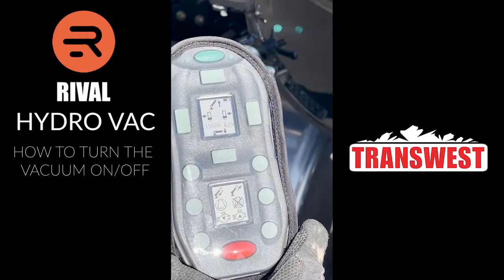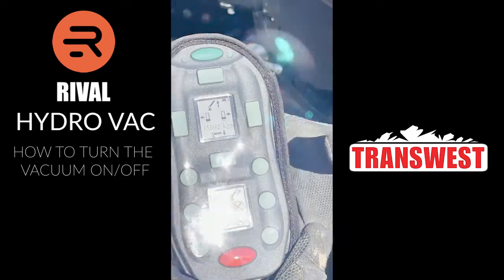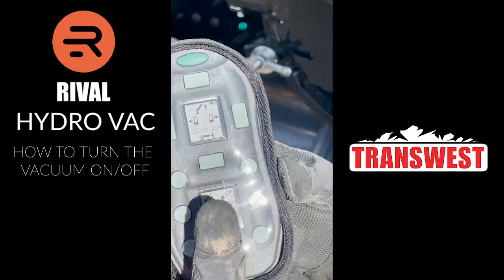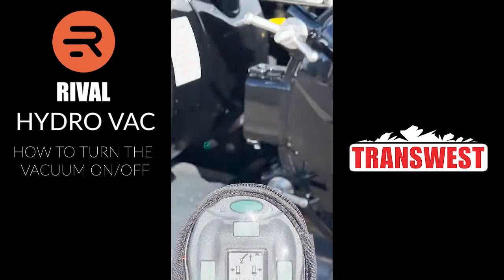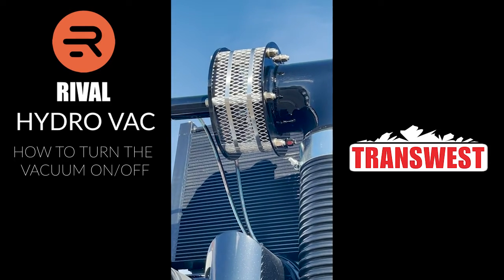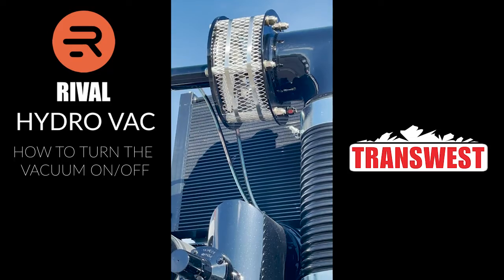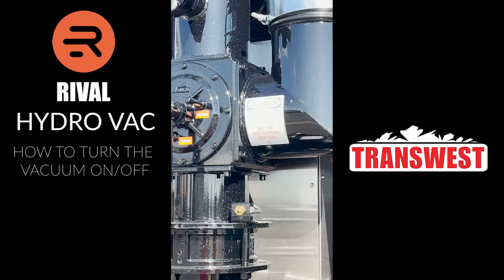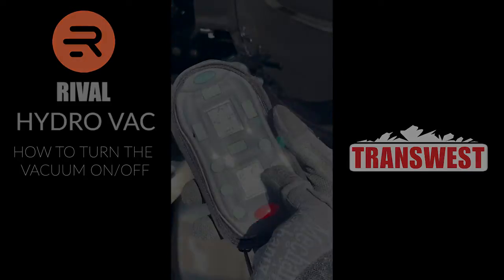Hydro Vac Clip how to Turn Vacuum On/Off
Rival Hyrdo Vac by NickDeMagistris